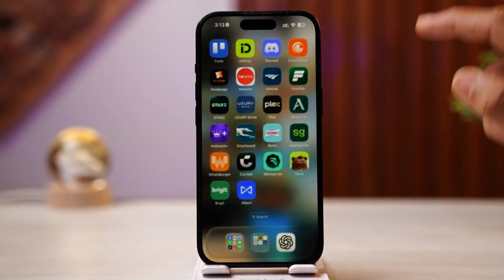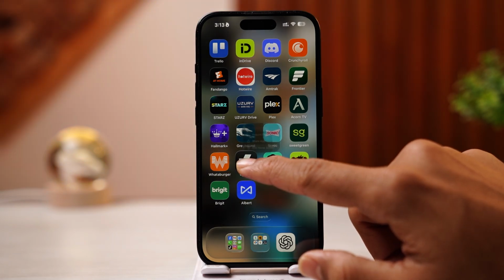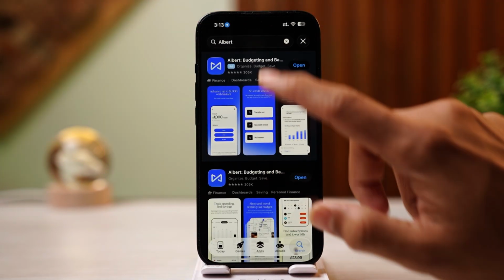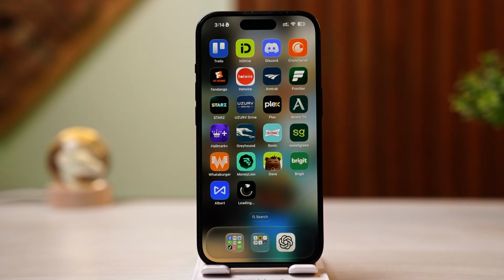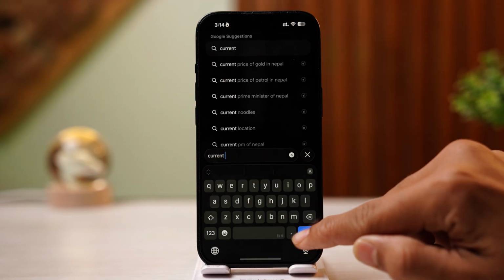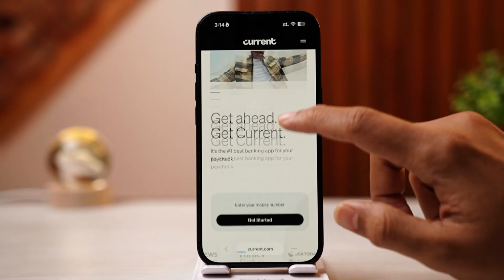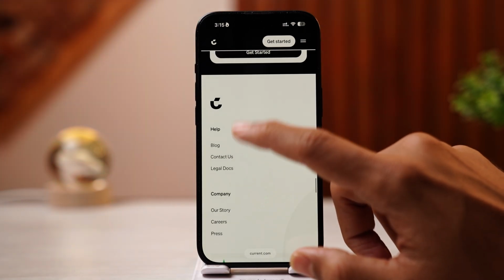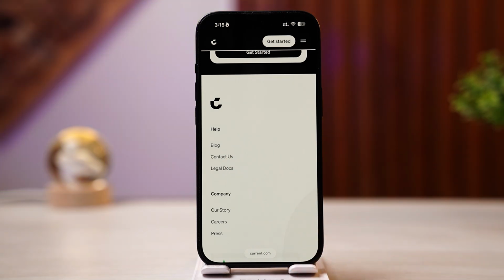How to Fix Current Payment Transfer Failed Error | Step-by-Step Solution (2026)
In this video, you will learn how to fix the “payment transfer failed” error in the Current app quickly and easily. This step-by-step guide helps you troubleshoot issues like failed transfers, declined payments, pending transactions, and transfer processing errors.

Whether you are sending money, receiving payments, or using Current’s banking features, this tutorial shows you how to identify the cause of the error and fix it fast.

You’ll also learn common solutions such as checking your linked bank account, verifying your identity, updating the app, ensuring sufficient balance, and fixing network or system issues.

By the end of this video, you’ll be able to successfully complete your Current transfers without errors or interruptions.

current payment transfer failed fix, current app error solution, current transaction failed problem, how to fix current transfer error, current app not sending money, current payment issue fix, current instant transfer failed, current banking error fix, current troubleshooting guide, current app error fix 2026